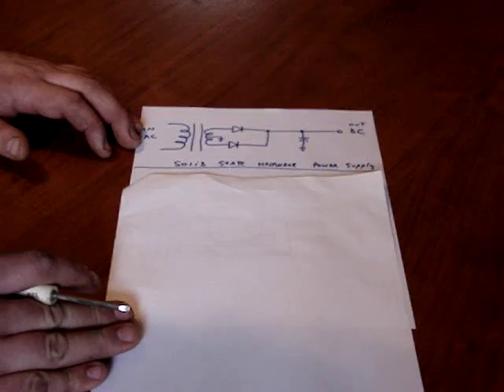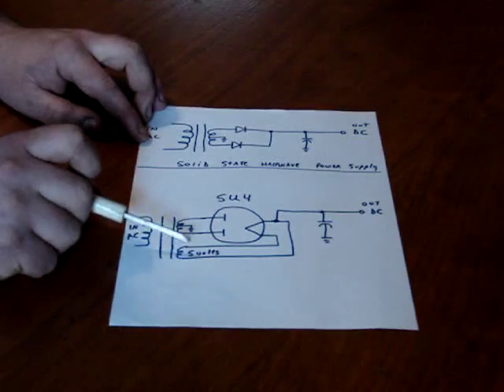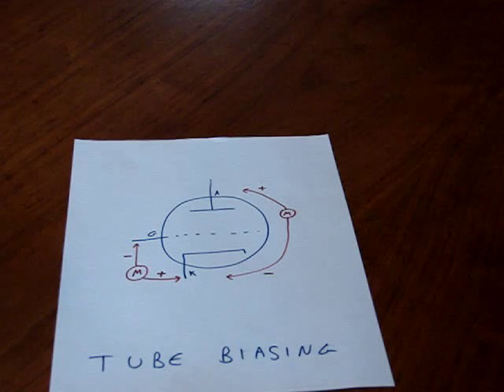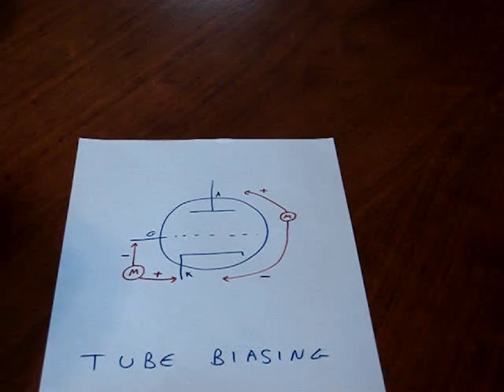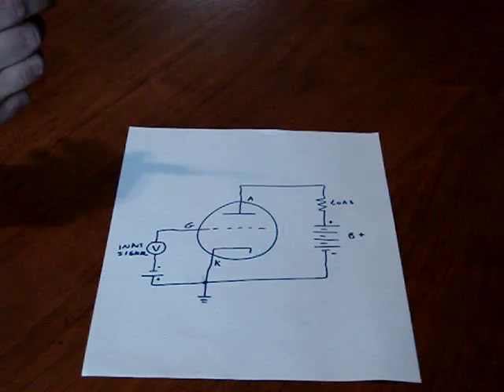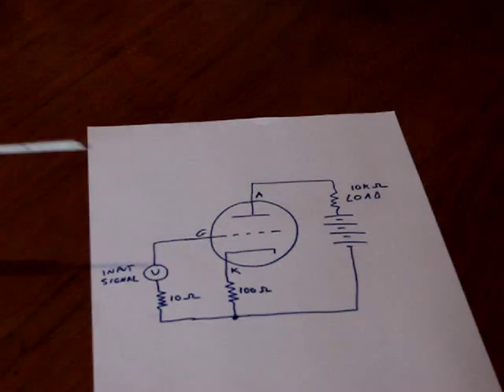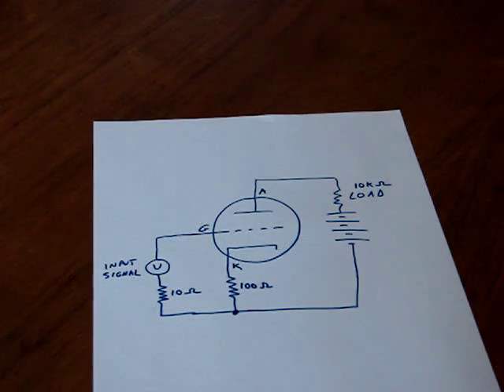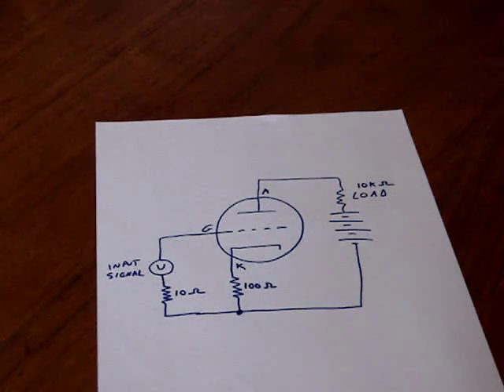The Learning Series - Vacuum Tubes and Amps Part 4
Part 4 of the tubes series.  Learn about basic power supply circuits, and basic tube biasing.